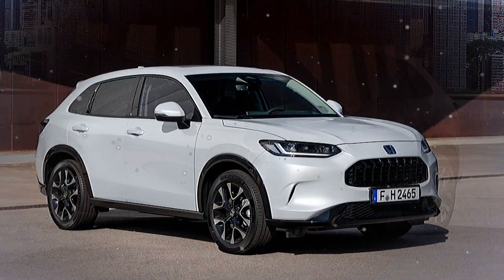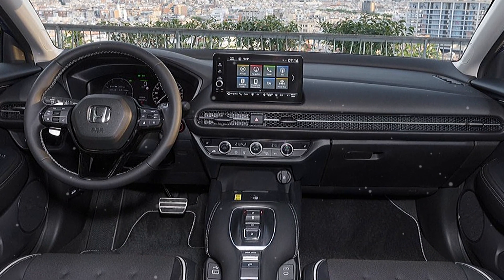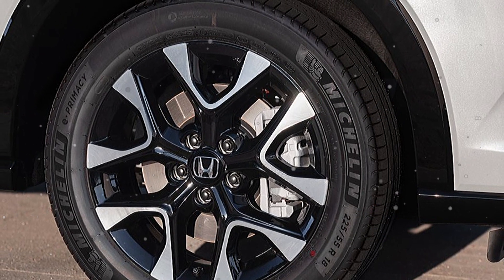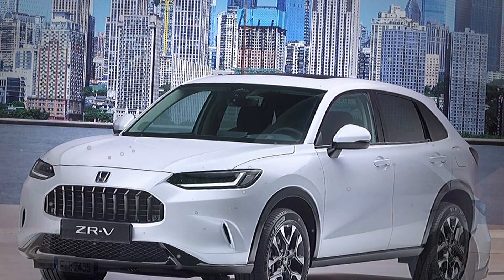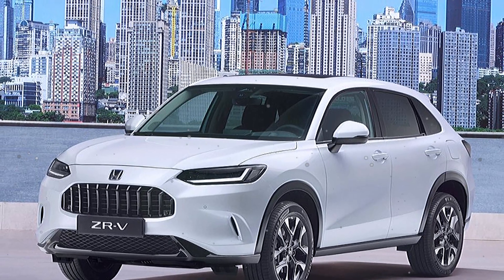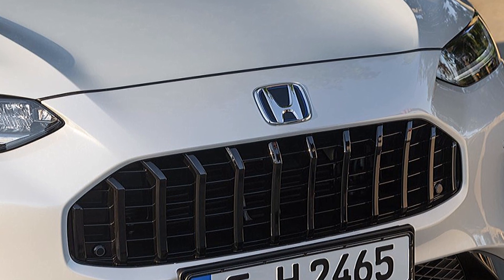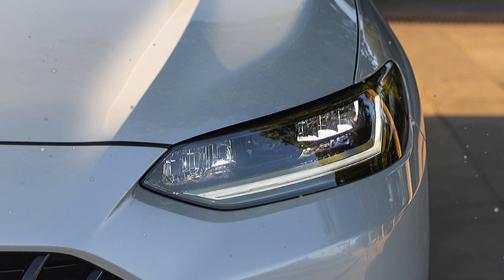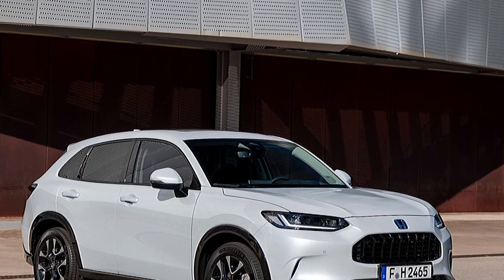2024 Honda ZR V Interior Exterior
2024 Honda ZR V Interior Exterior

The all-new Honda ZR-V cuts a unique silhouette in the C-SUV segment through a compelling combination of sophisticated styling, a high-quality interior, and an exciting yet comfortable drive. The all-new ZR-V has been engineered to inspire confidence, encourage freedom and appeal to a wide range of European customers.

Bridging the gap between the HR-V and the new CR-V, the ZR-V is the latest Honda SUV to come with the company's highly acclaimed e:HEV hybrid powertrain as standard. Revised for its application to this model, it continues to offer a unique blend of exceptional performance and efficiency across all road types, from the highway to country lanes. As such, the clean yet powerful 2.0-litre, four-cylinder direct injection engine works in conjunction with two motors to provide exhilarating performance usually associated with sports hatchbacks.

The elegant exterior design of the Honda ZR-V is defined by the timeless mixture of smooth uninterrupted surfaces that flow from front to rear, with precise panel gaps and tightly defined detailing features, such as the sharply creased belt line. Initiated at the front through the slimline headlights, with clearly defined light signatures, and a large, stylised grille, the noiseless appearance continues down the clean flanks and culminates with a bold rear bumper and taillights that are neatly integrated with the tailgate.

ZR-V's dimensions place it at the centre of Honda's European SUV range, and provides exceptional spaciousness, practicality, and comfort within a compact package. During the design process, Honda engineers focused on delivering a stylish, elegant cabin that subtly integrates and maximises useful functionality, ensuring the cabin is both aesthetically and functionally beautiful. This allows for ease of use in everyday life thanks to a range of stowage points and useful functions such as multiple USB charging slots.